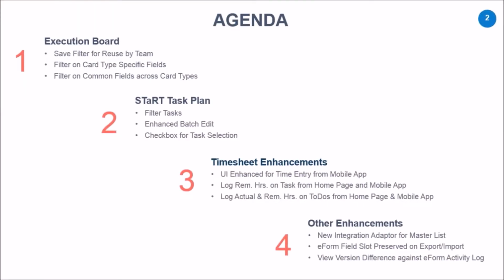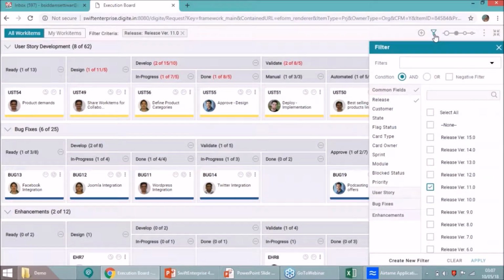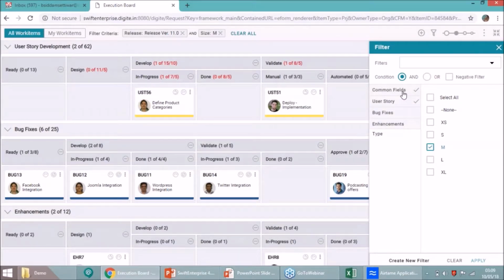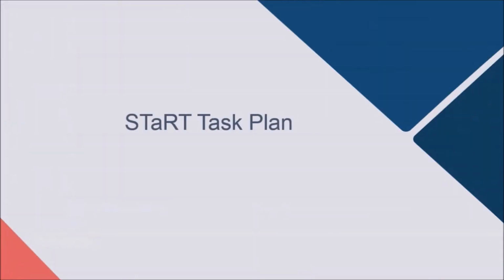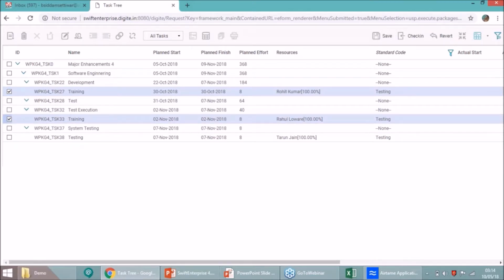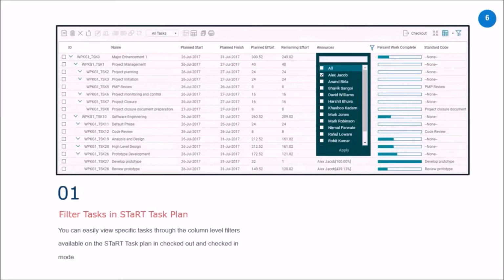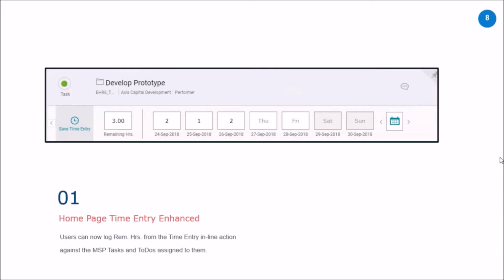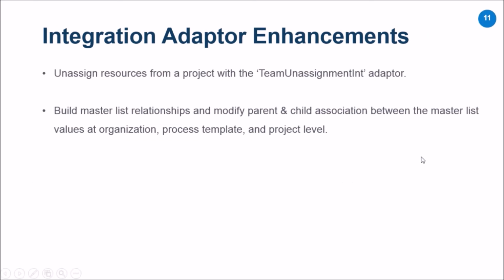SwiftEnterprise 4.5 Release Webinar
In this webinar, Product Owner Bhavesh Siddamsettiwar talks about the new SwiftEnterprise 4.5 Release, and covers the following topics -

1. Enhanced Filter Panel in Execution Board
2. New Filtering Capability in STaRT Task Plan
3. Log Remaining Hours on Tasks from Mobile App
4. Usability & other enhancements across the application